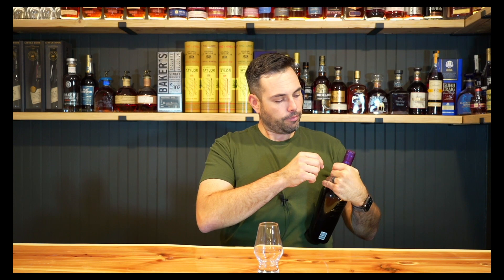Willet 8 Year Wheated review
On this Tasting Tuesday I review Willett 8 yr Wheated bourbon. Apparently during a Severe thunderstorm with golf ball size hail. Dont worry everyone is fine and safe. Please enjoy all the instances where I get interrupted. hope you get a laugh